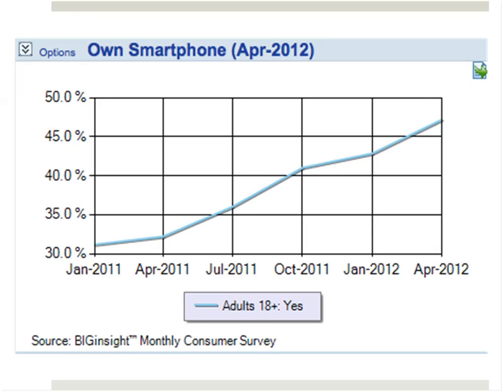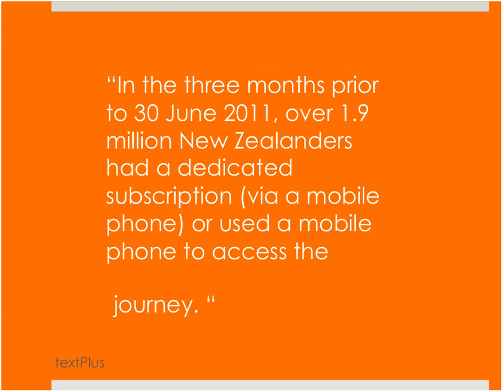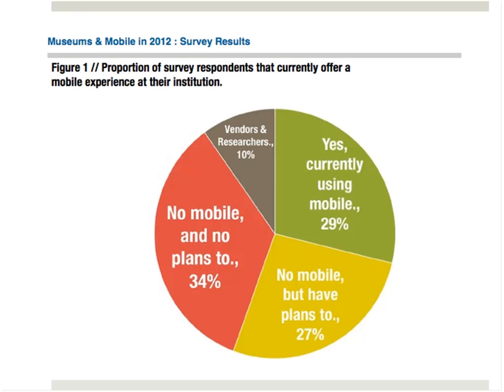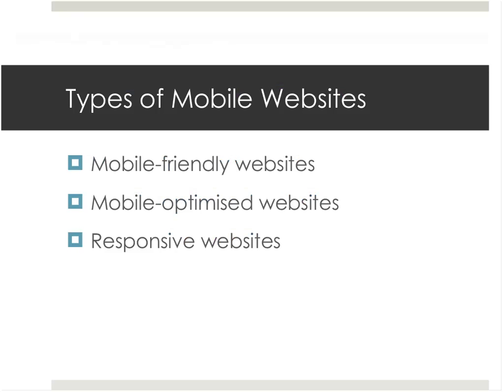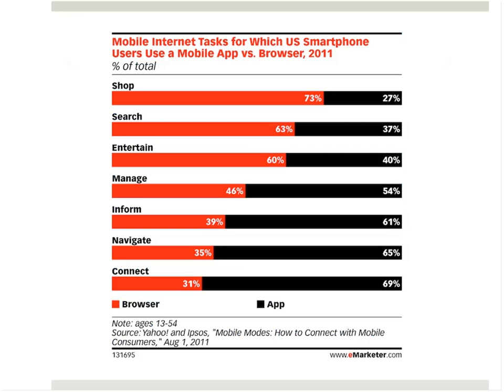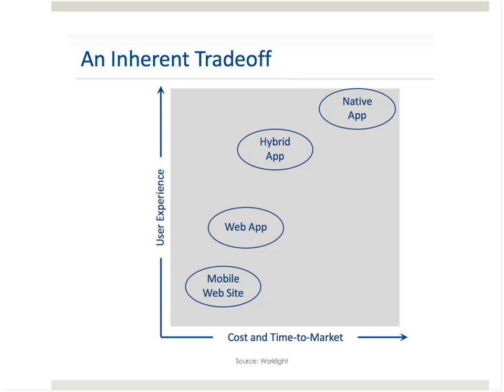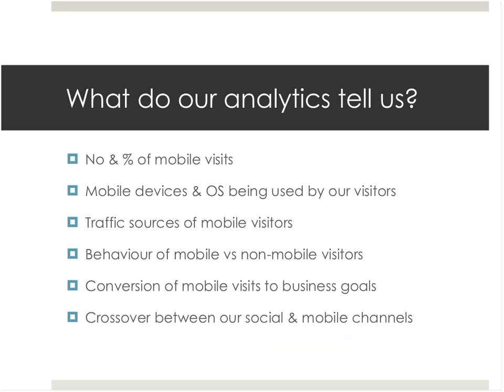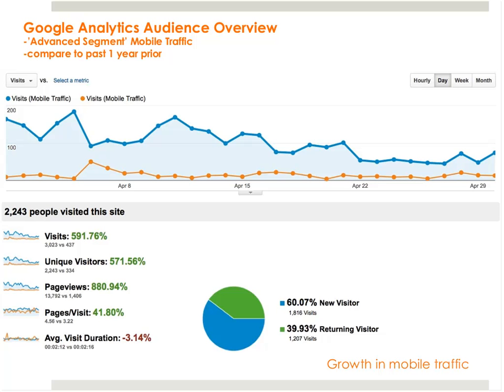Capturing the mobile market (30th May 2012)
Mobile adoption and usage are growing at an astounding rate, changing the way people engage with arts organisations, and this is creating a new set of opportunities and challenges for arts marketers.

In this informative webinar, Vicki Allpress Hill of The Audience Connection and Yee Yang 'Square' Lee, Web consultant and developer at Barsket! shared insights about:

• Trends in mobile adoption to be aware of
• Options for delivering an effective mobile experience to your audience
• What analytics reports tell you about your audience's adoption of mobile technology
• Where to get started with planning for your foray into mobile marketing.